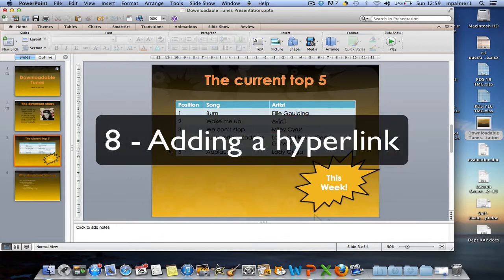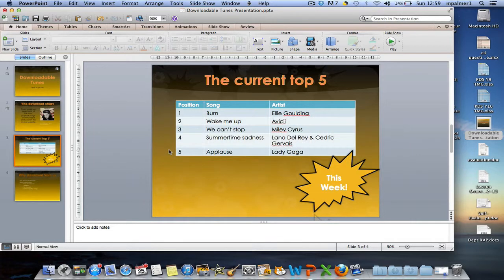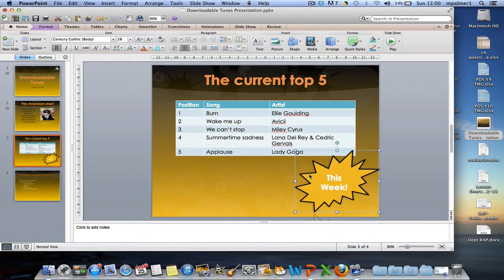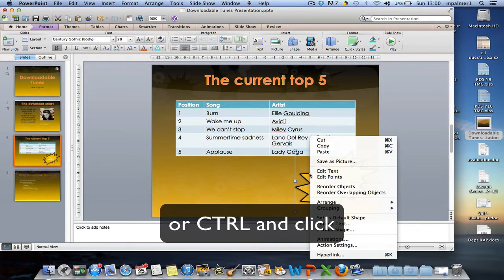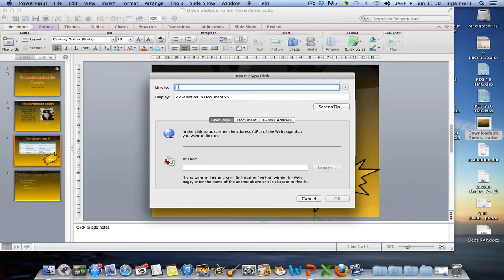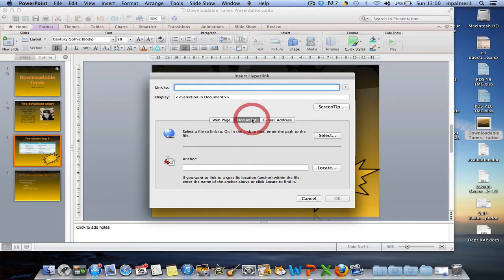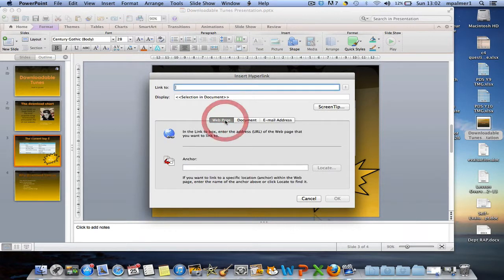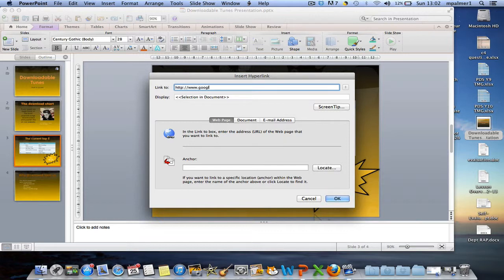8 - Adding a hyperlink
How to add a hyperlink to a PowerPoint 2011 presentation on a mac